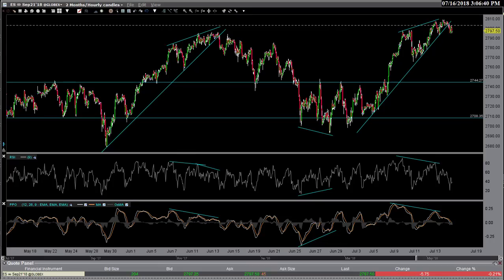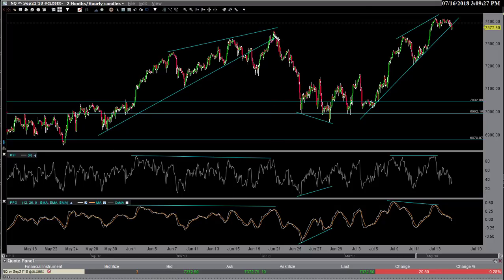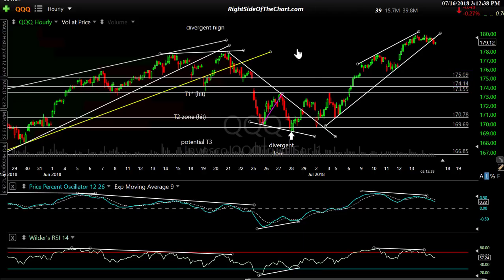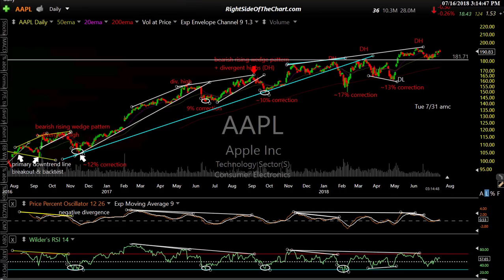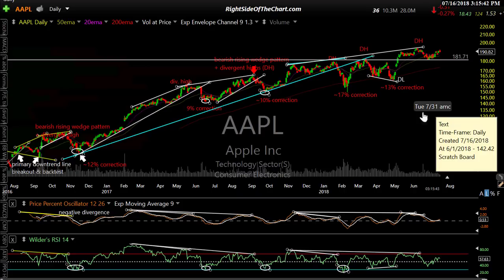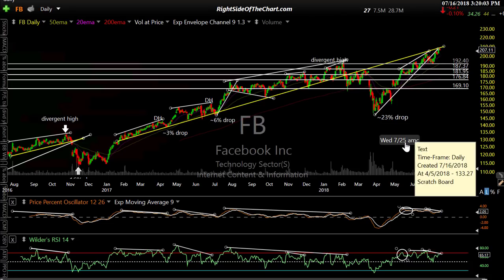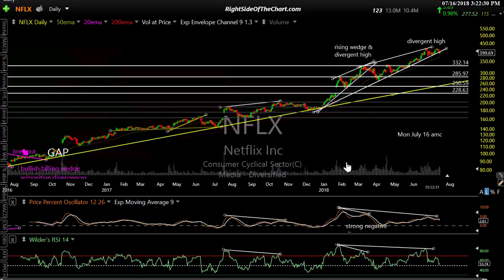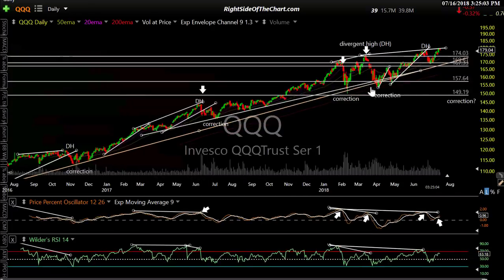QQQ & FAAMG Stock Analysis 7-16-18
Technical analysis of QQQ & the market leading FAAMG stocks plus a few other top components of the Nasdaq 100 to provide the near-term outlook for the stock market.